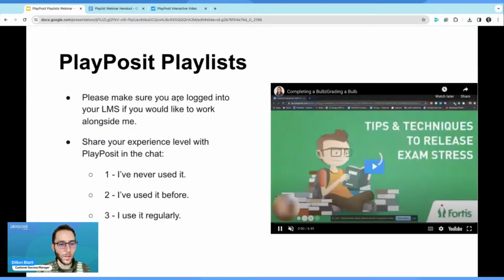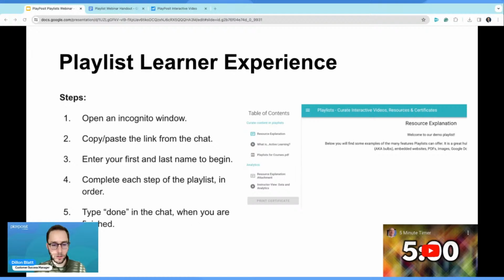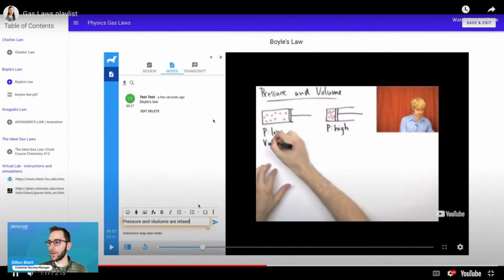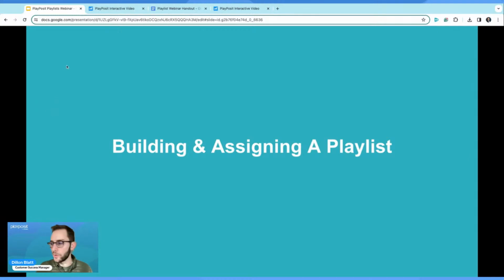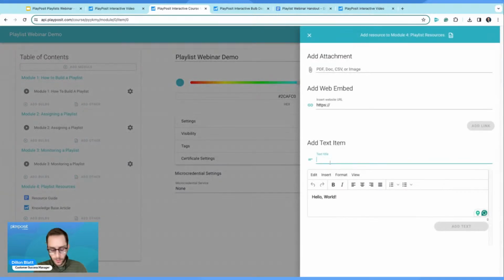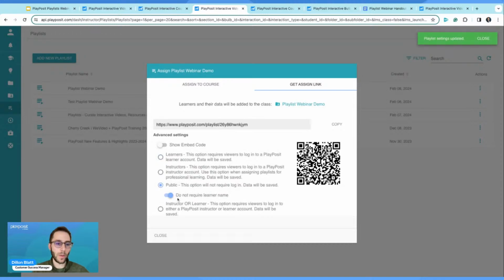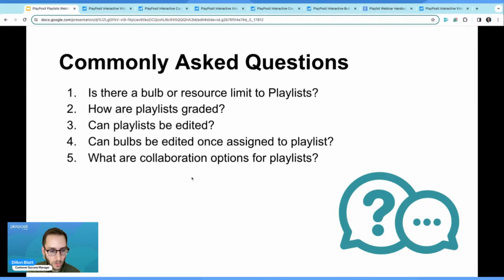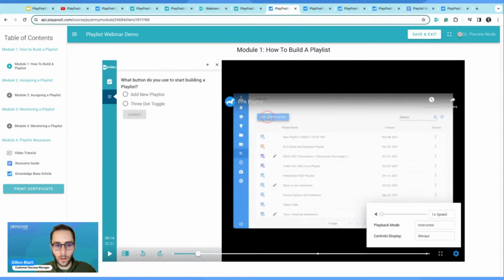PlayPosit Playlists: A Comprehensive and Dynamic Solution to Professional Learning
Let us walk you through features of Playlists that create a defragmented learner experience for one-click access to curated content, including PlayPosit bulbs, PDFs, images, docs, sheets, forms, embedded websites, and more. Learners earn a certificate after verified completion. Each Playlist can be customized to require certain behaviors like “mastery based consumption” or locked/unlocked progression.